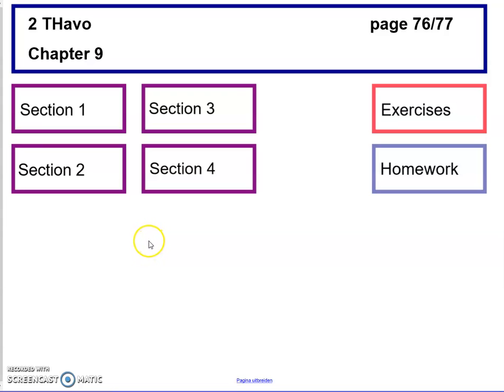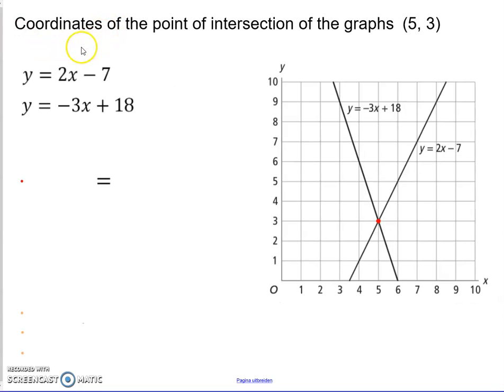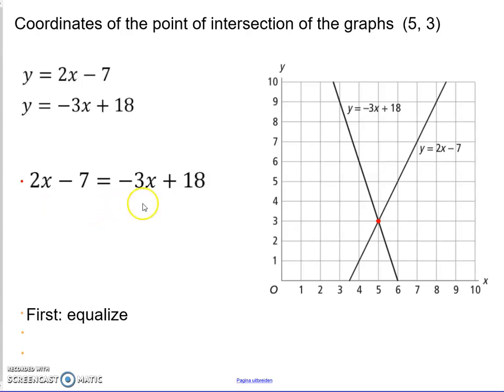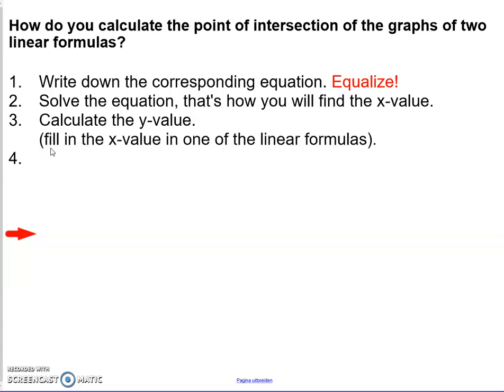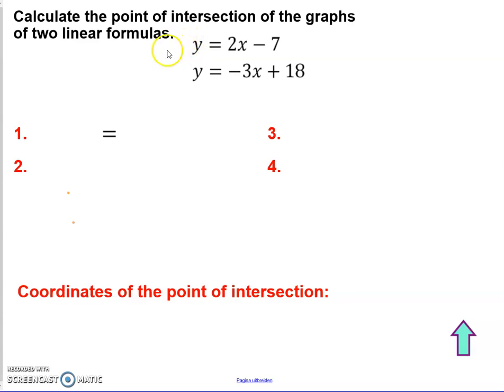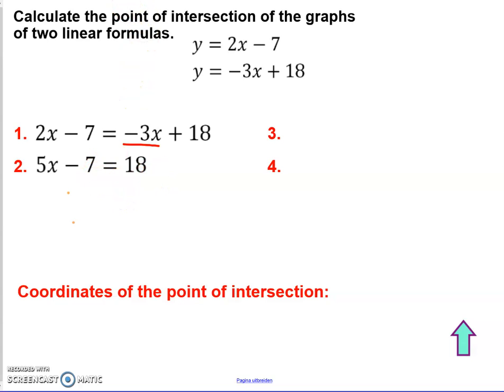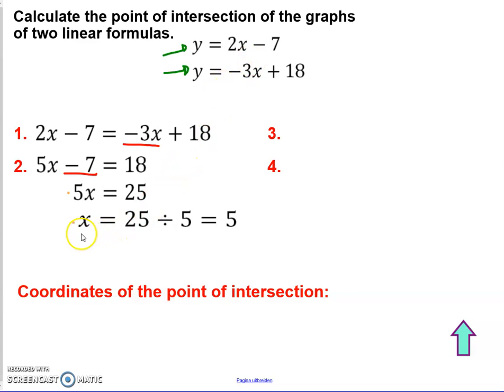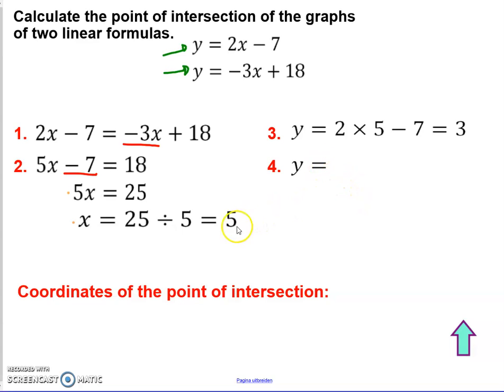2 THavo Chapther 9 Section 3 Part 2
Klas 2 THavo Section 3 (part 2) of Chapter 9, Modern Mathematics 10th edition.